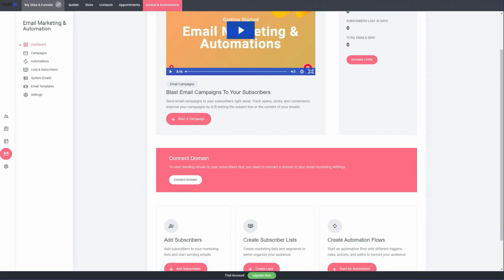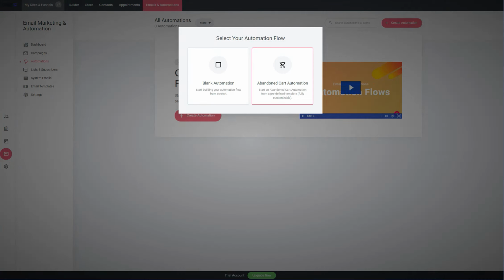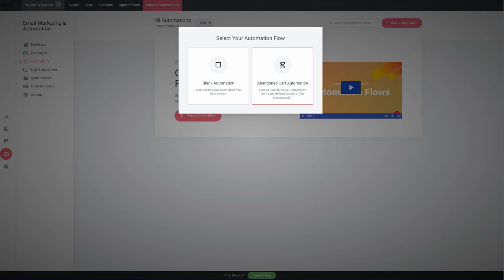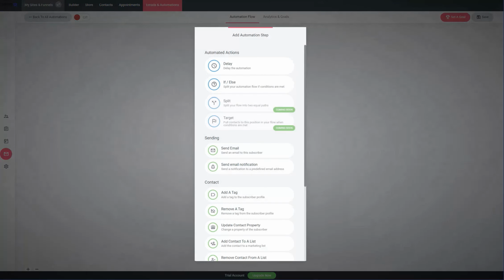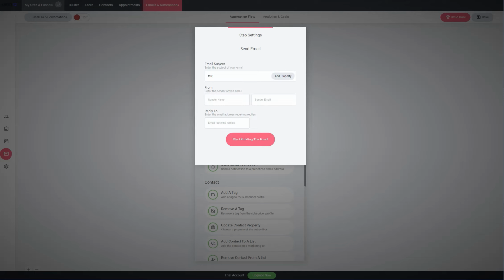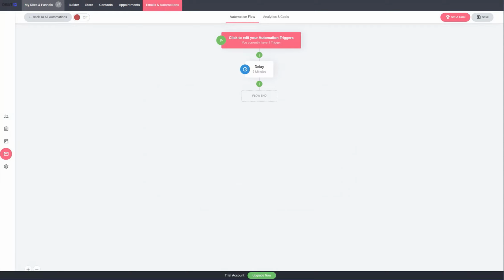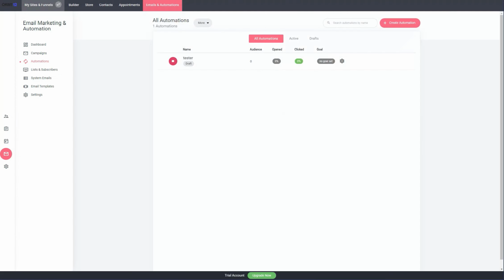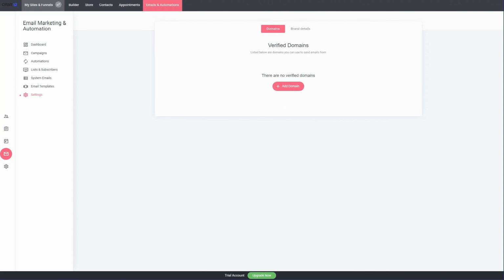EMAIL FUNNEL CREATION ON ORBIT12